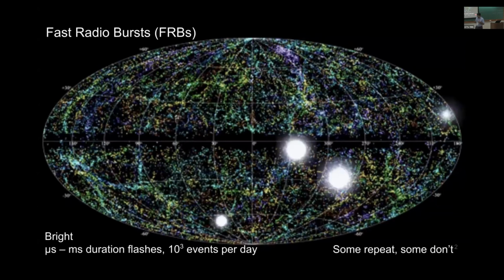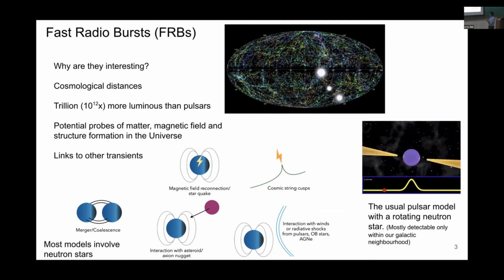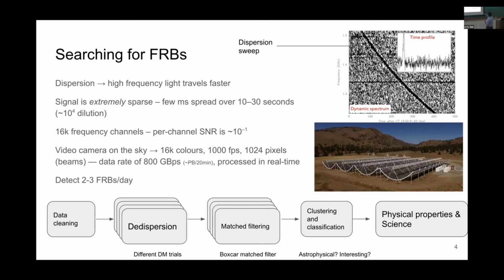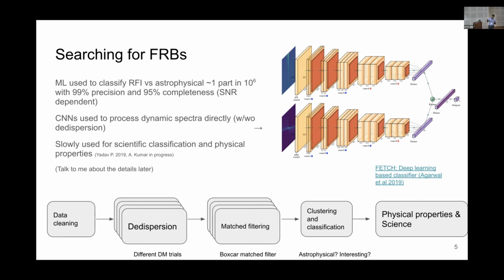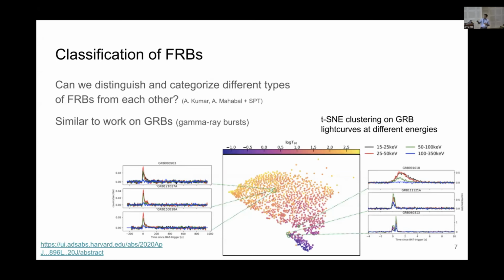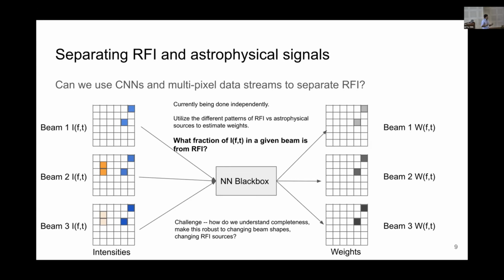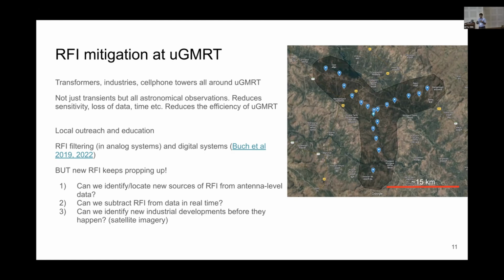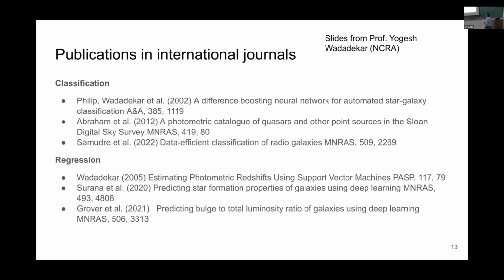Noise, Transients, and Anomalies in (Radio) Astronomy by Shriharsh Tendulkar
DISCUSSION MEETING

LABORATORY FOR INTERDISCIPLINARY BREAKTHROUGH SCIENCE (HYBRID)

ORGANIZERS: Shravan Hanasoge (TIFR, India)

DATE: 25 May 2022

VENUE: Madhava Lecture Hall, ICTS

Machine learning is increasingly seen as a method with which to attempt difficult problems in a range of fundamental science areas. Over a period of a decade, dramatic developments in ML architectures and the availability of fast computing has allowed us to overcome many of the limitations associated with standard scientific methodologies. Additionally, some of the most significant contributions have been made by research divisions in commercial enterprises. This has led TIFR as whole to seek to build an industry-academia consortium to take on significant disciplinary challenges using ML techniques in collaboration with industry partners. This day-long discussion meeting brings together interested faculty from all TIFR centres and ML scientists in industry to develop a scientific collaboration plan.

Participation in this discussion meeting is by invitation only.